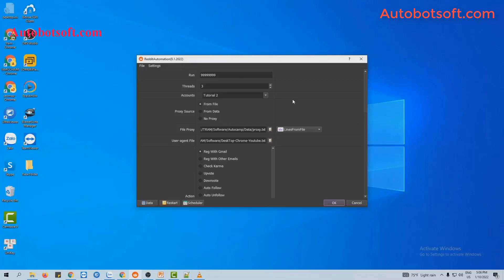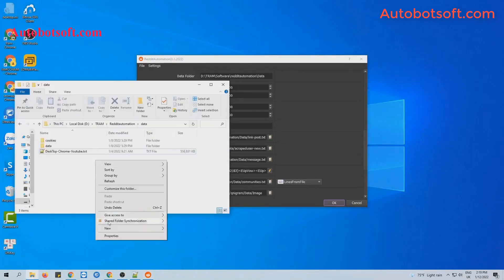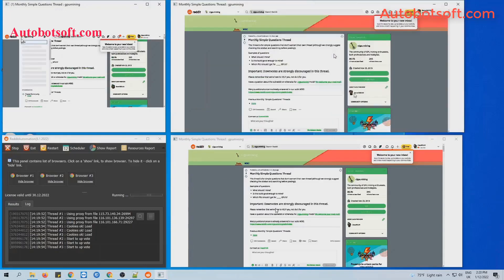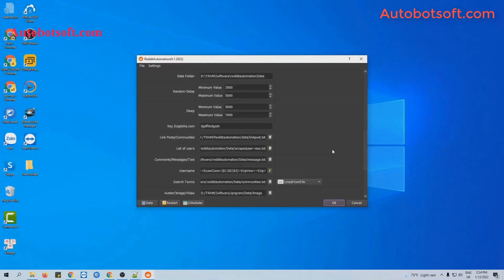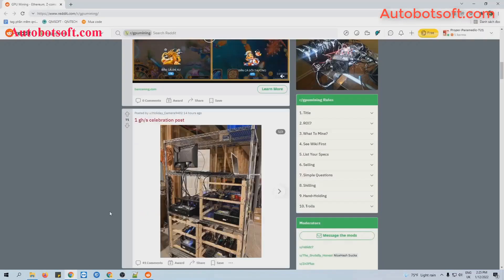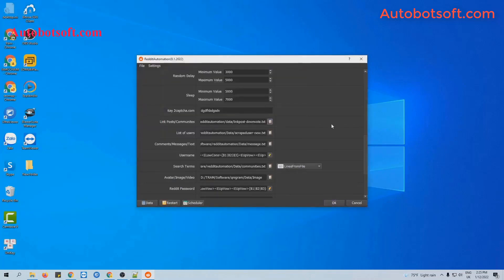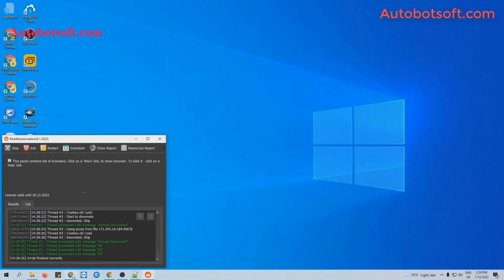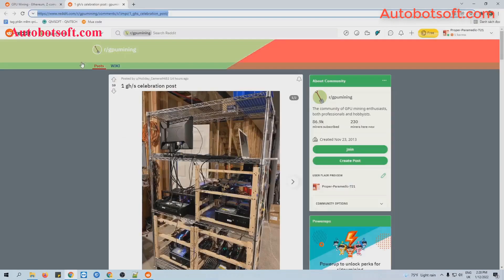Tutorial How To Auto Upvote and Downvote Reddit Post - Reddit Upvote Bot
Main Functions of Reddit Automation tool
Register enormous Reddit accounts from multiple sources(Gmail, Hotmail, Yahoo, etc.) automatically
Auto Upvote/Downvote/Follow/ Unfollow
Check Karma of Reddit accounts in bulk
Join/post automatically in communities
Auto post/message/upload avatar
Scrape Users